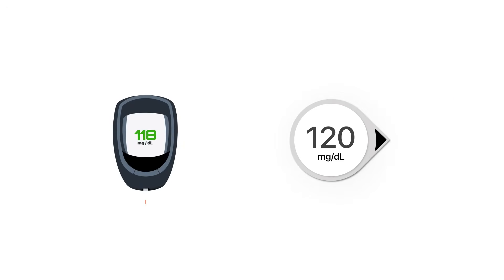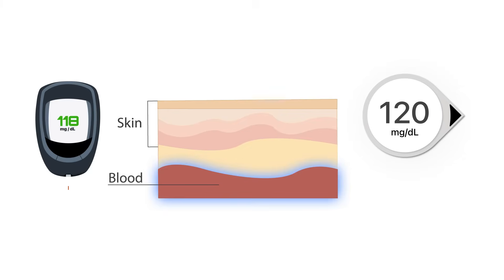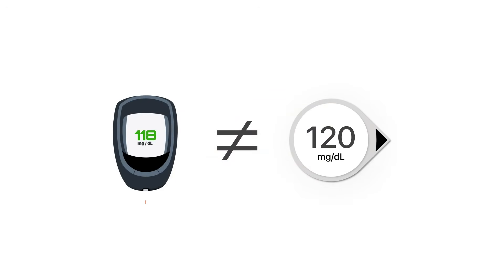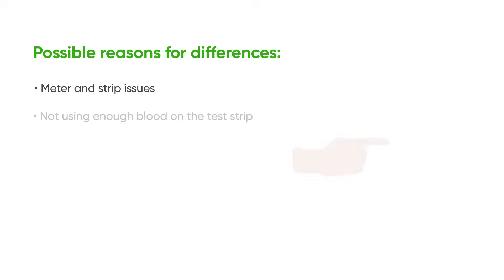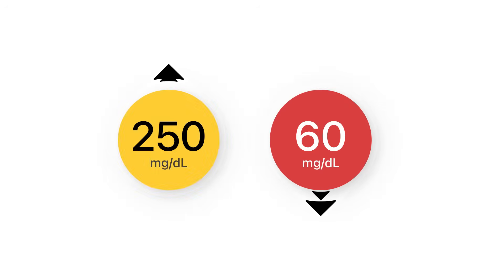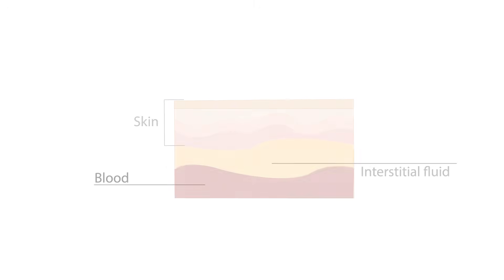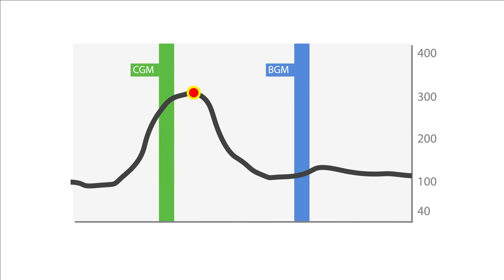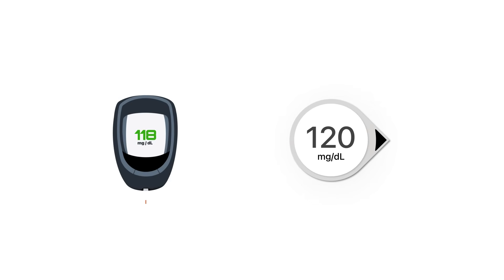Dexcom G7 – Accuracy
Have you ever wondered why your blood glucose meter value and your Dexcom CGM reading are not the exact same number?

Watch this video to learn more about the accuracy of your Dexcom CGM and the difference between blood glucose monitor and CGM readings.

LBL-1001617 Rev001